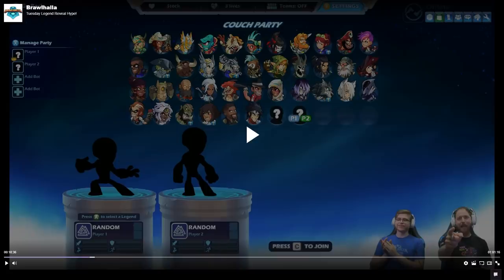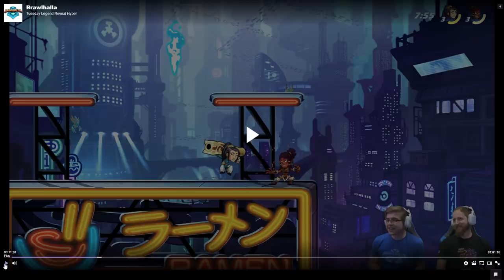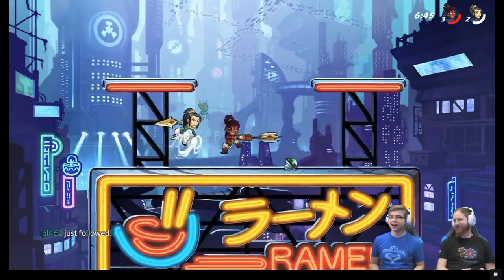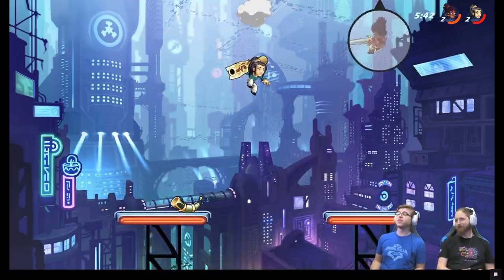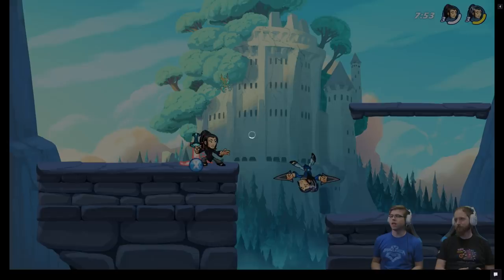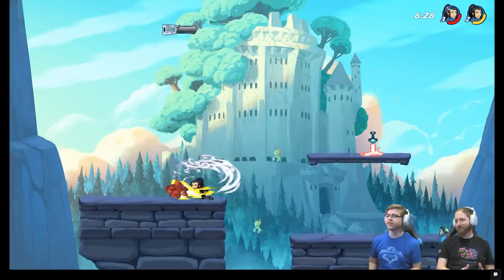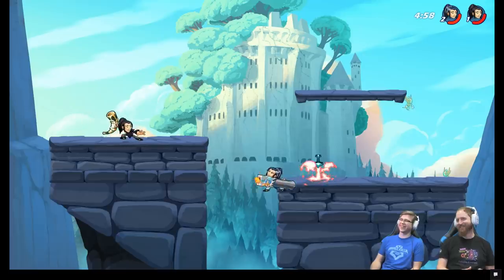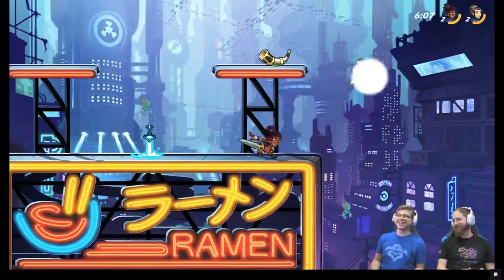NEW LEGEND HYPE!!! Newest Legend Revealed! - Wuxia • Brawlhalla Gameplay